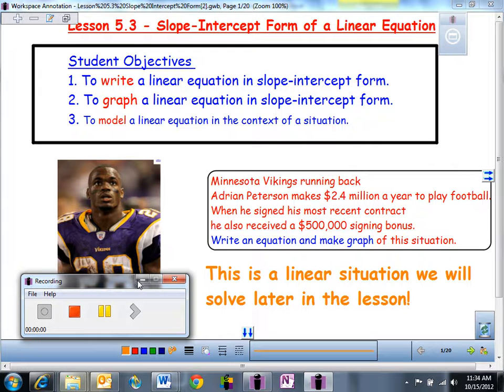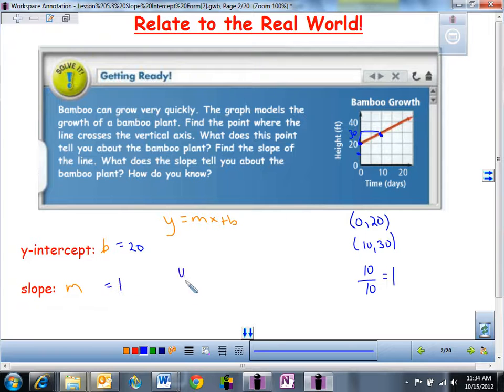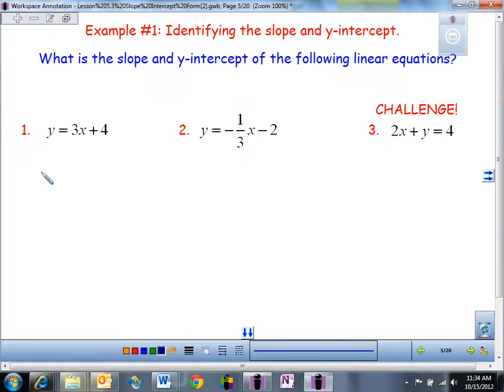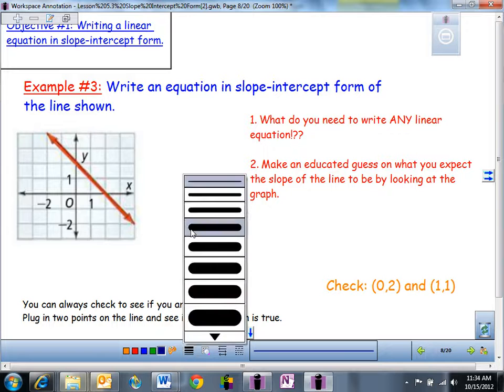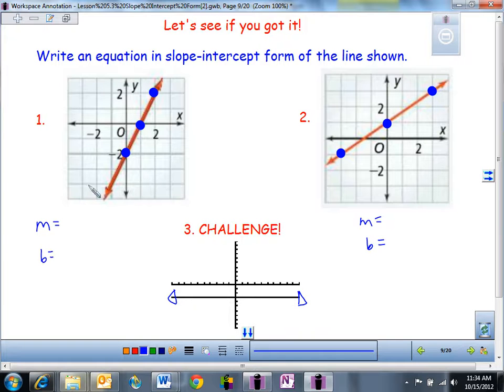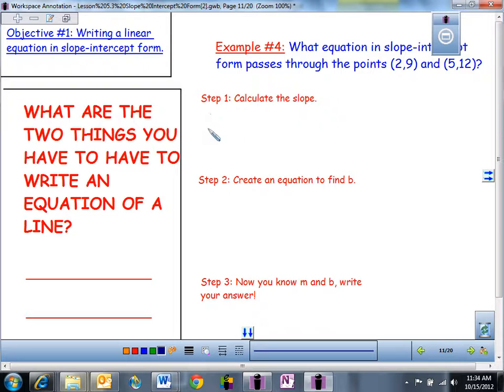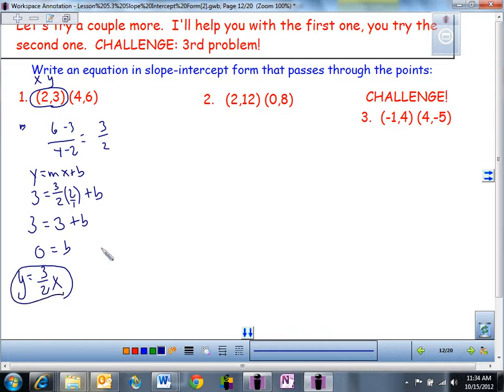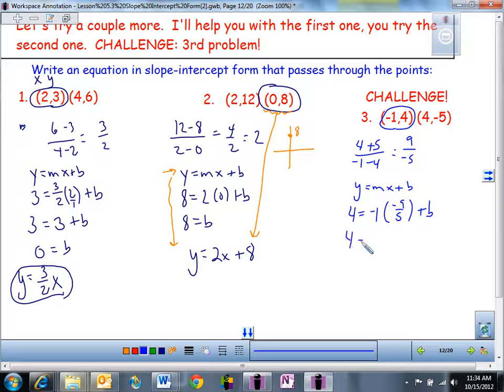5 3 day 1